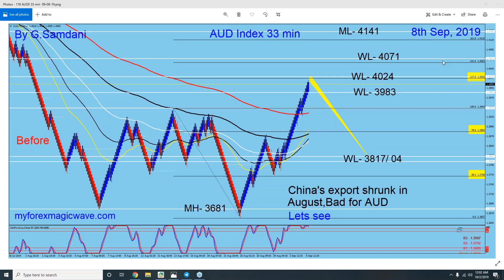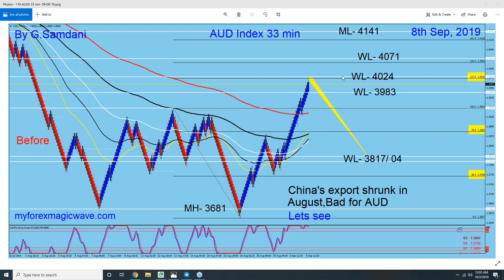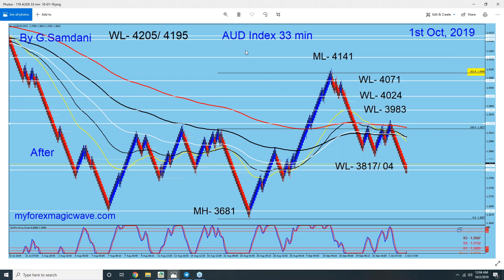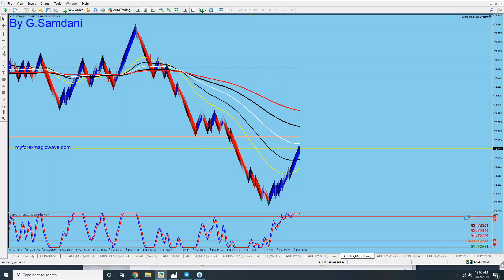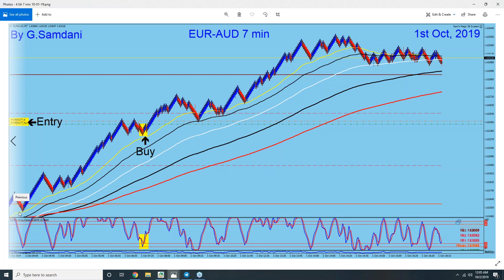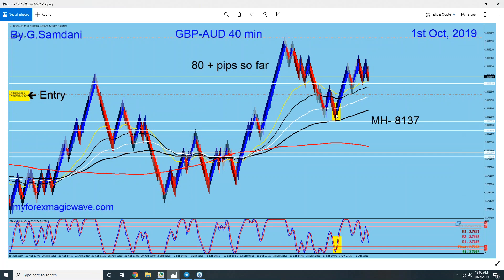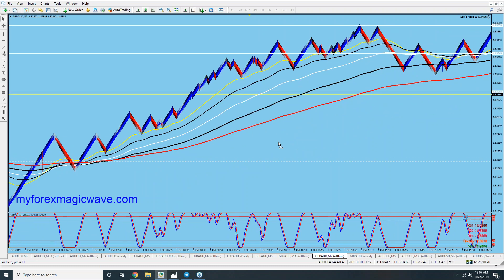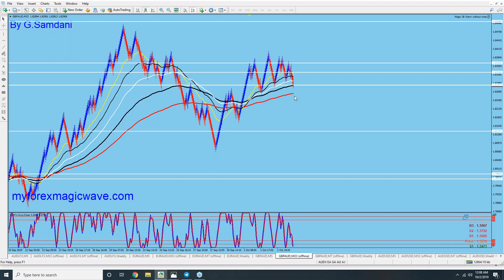Forex, GBP-AUD and EUR-AUD trades using AUD Index. 10-01-19.